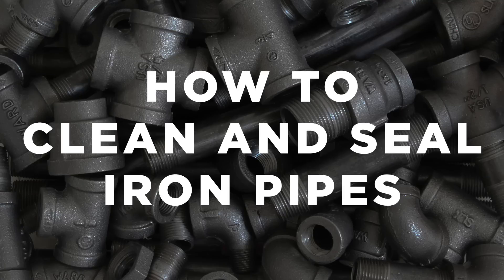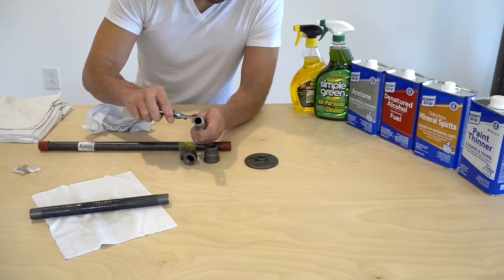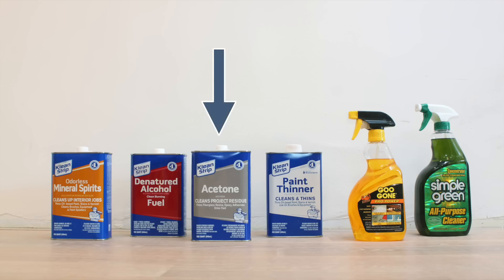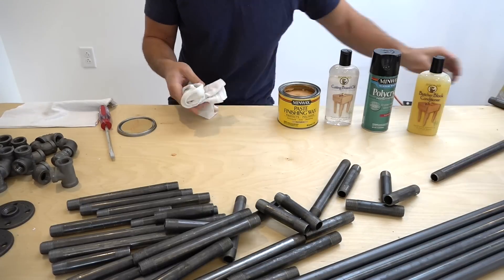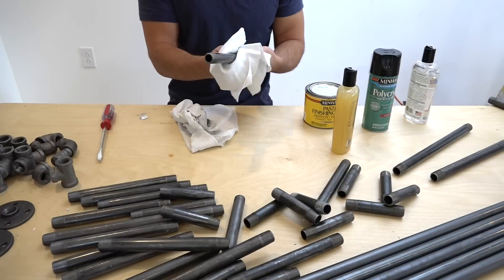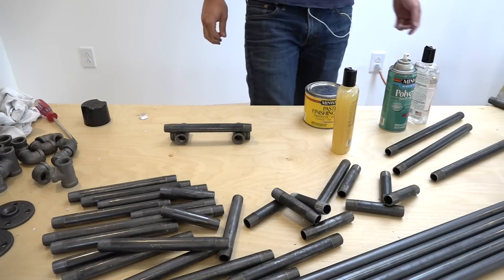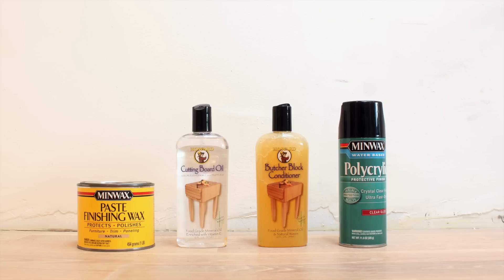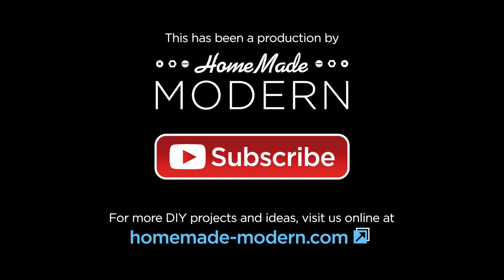How To Clean and Seal Iron Pipes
Here are some of the ways I clean, seal, and protect black iron pipe projects.